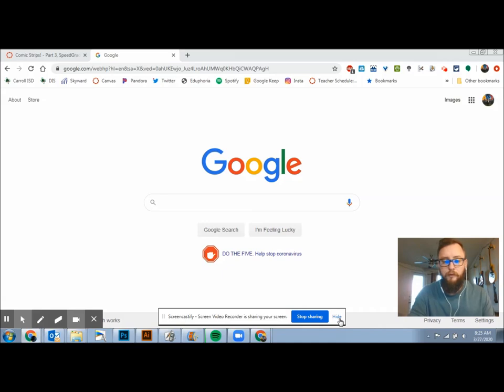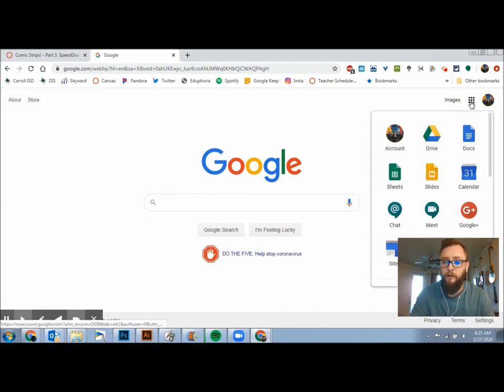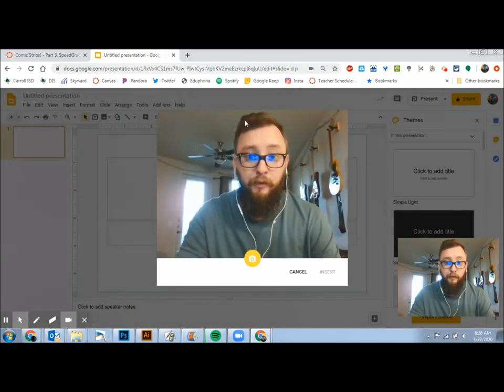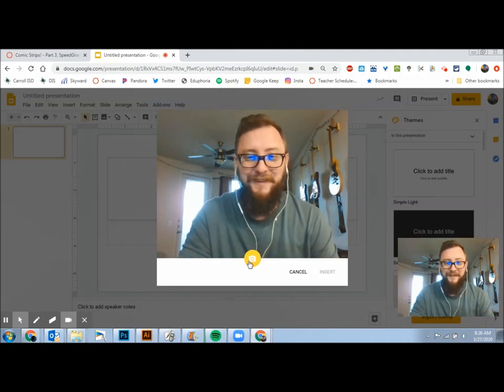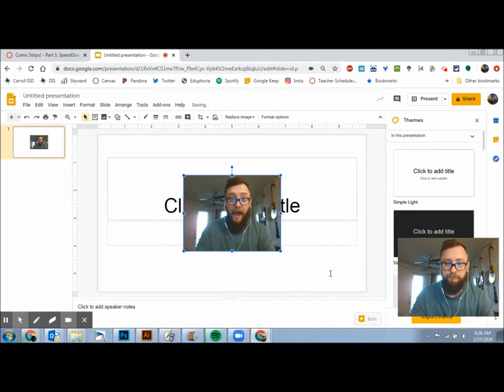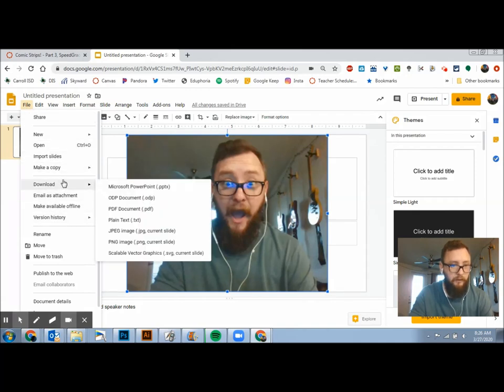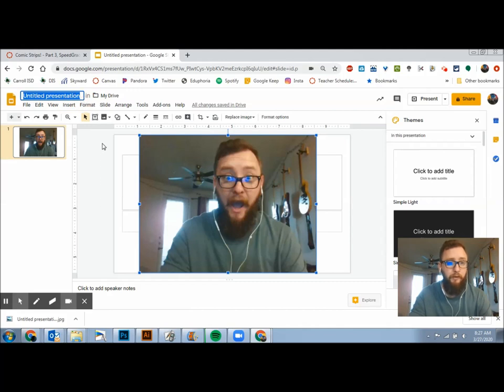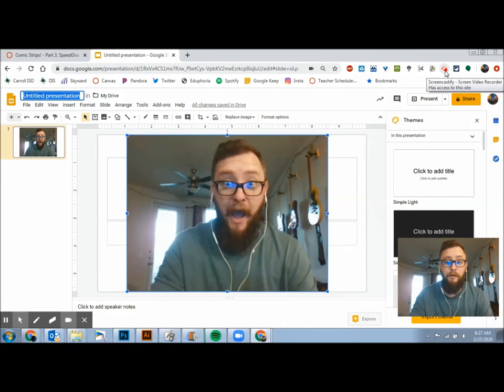How to take a photo using your laptop